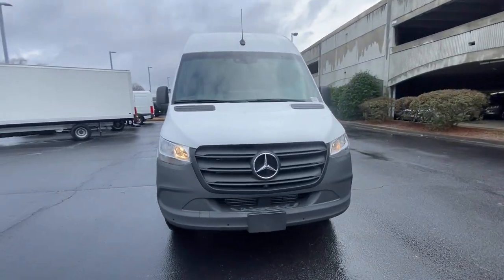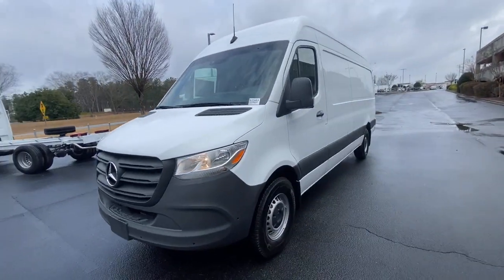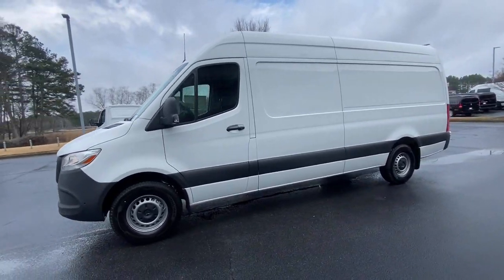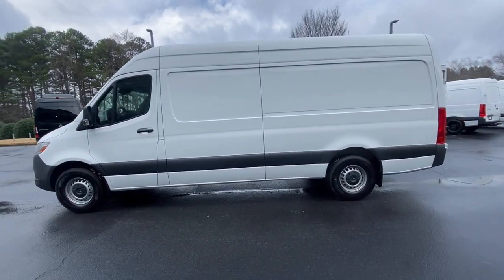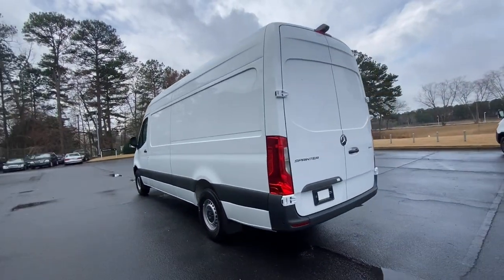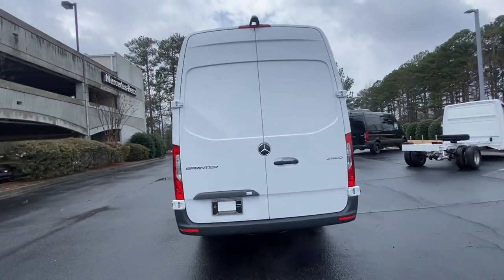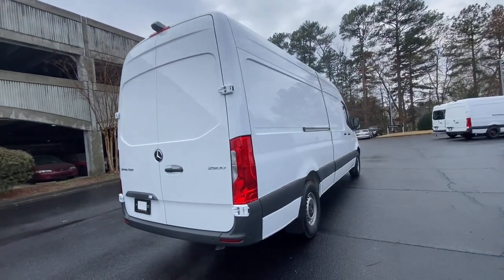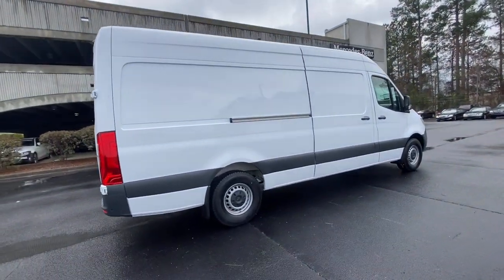2023 Mercedes-Benz Sprinter_2500 Duluth, Lawrenceville, Cumming, Johns Creek, Atlanta, GA S1543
Arctic White New 2023 Mercedes-Benz Sprinter_2500 Cargo 170 WB HIGH ROOF available in Duluth, Georgia at  Mercedes-Benz of Atlanta Northeast. Servicing the Lawrenceville, Cumming, Johns Creek, Atlanta, GA area.
2023 Mercedes-Benz Sprinter_2500 Cargo 170 WB HIGH ROOF - Stock#: S1543